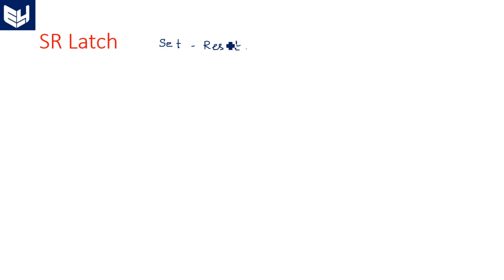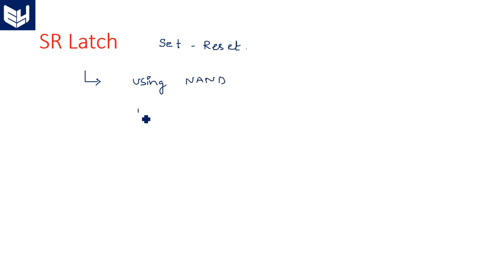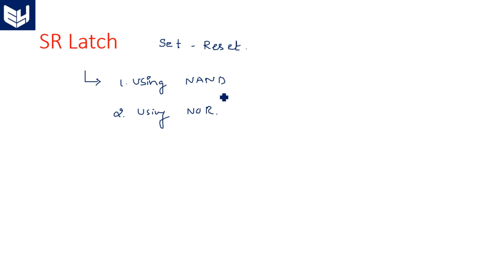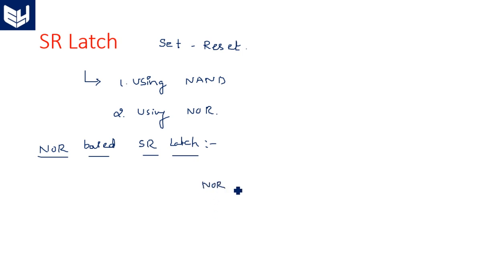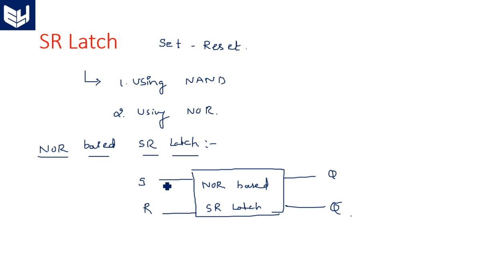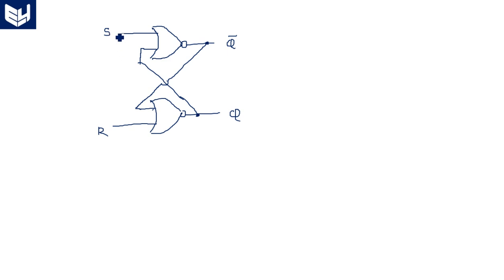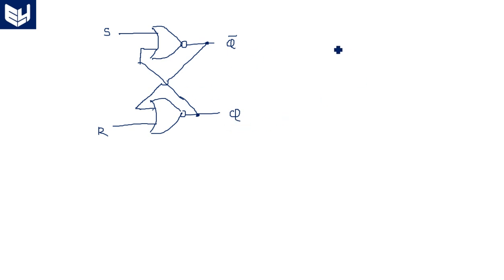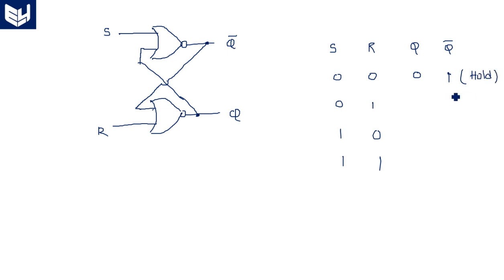SR Latch using NOR gates | Digital Systems Design | Lec-123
SR Latch using NOR gates
transistor level circuit